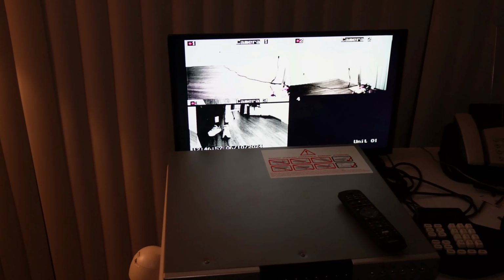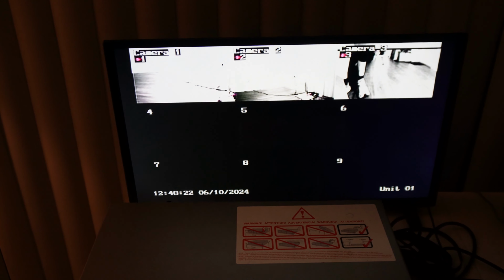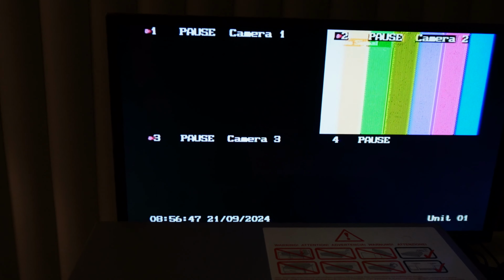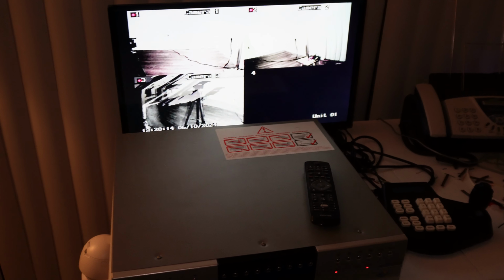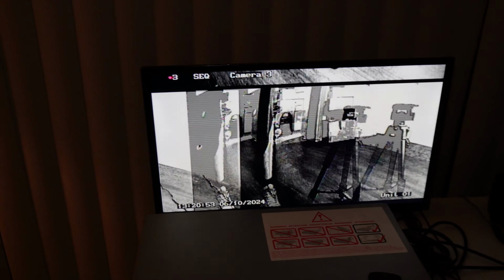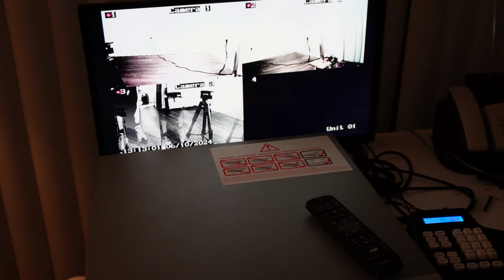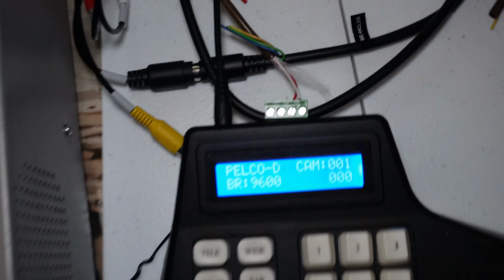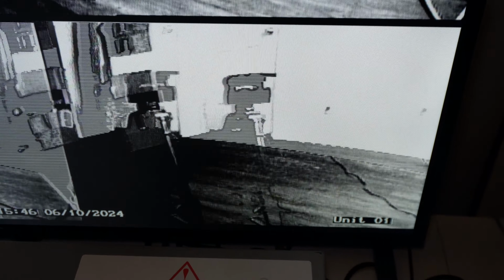Analog CCTV surveillance system with PTZ cameras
Overview of a Dedicated Micros Digital Sprite 2 analog cctv DVR system in which I got on ebay.

0:00 intro
1:24 misc dvr features
6:13 cameras
8:08 PTZ control
12:10 3rd person PTZ POV
13:41 night vision
15:40 original keyboard joystick controller
17:42 behind the board & outro